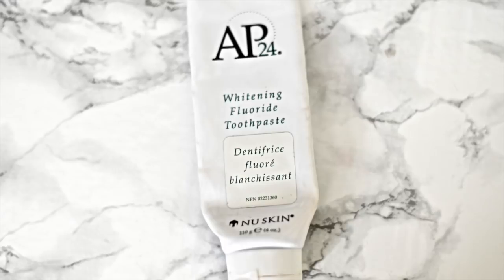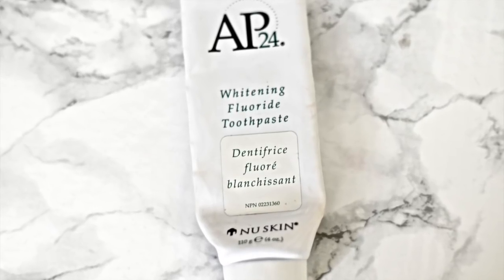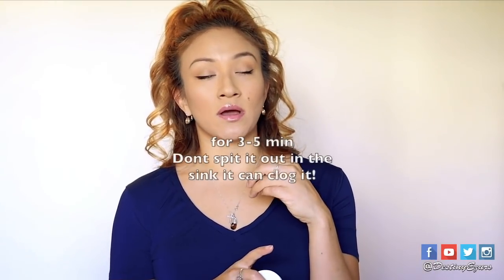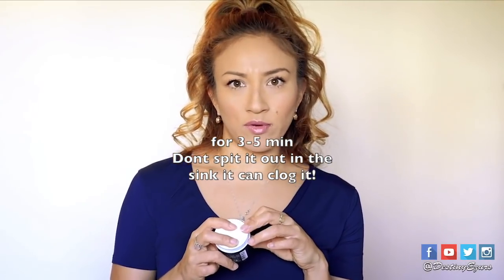How to whiten your teeth the fastest, cheapest and safest way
Find it at your local health food store or Sangsters  all across Canada :)